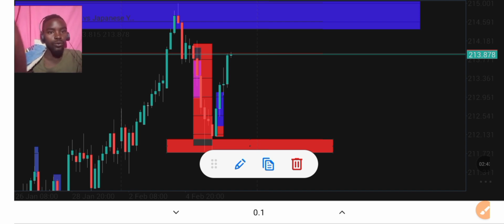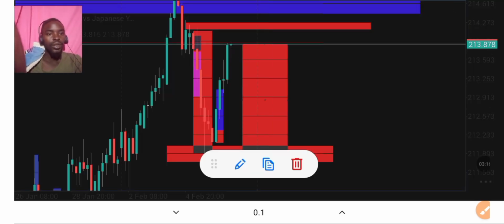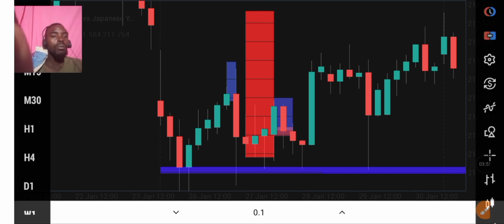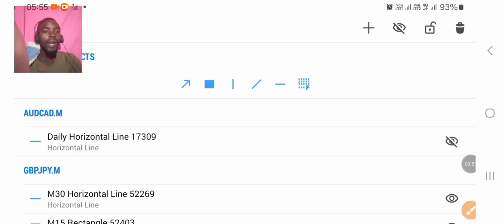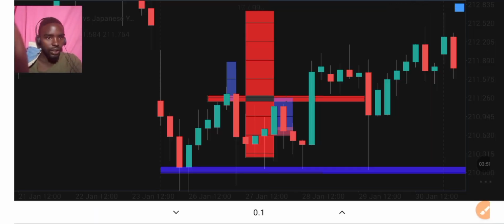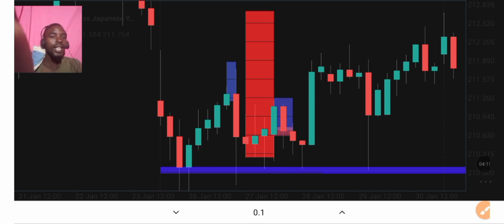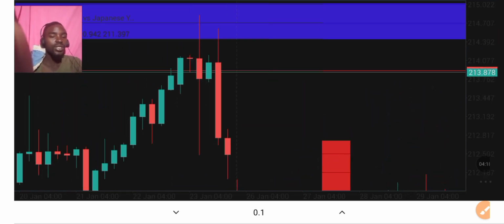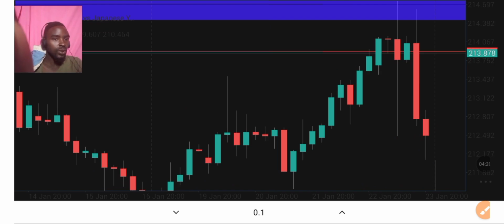HOW TO FIND TRADING RANGE LTI